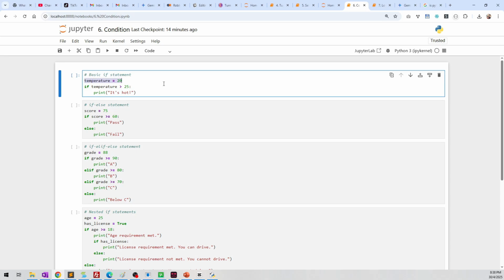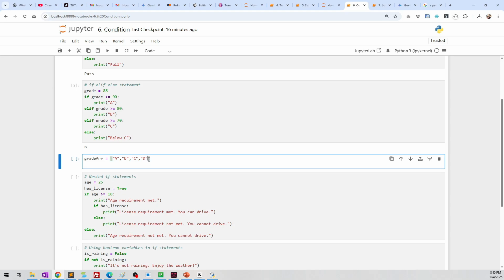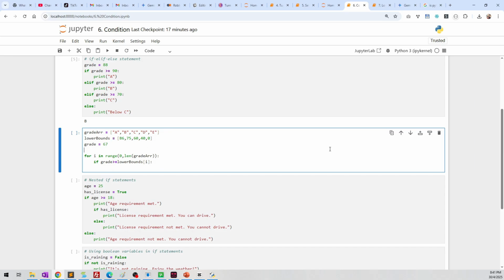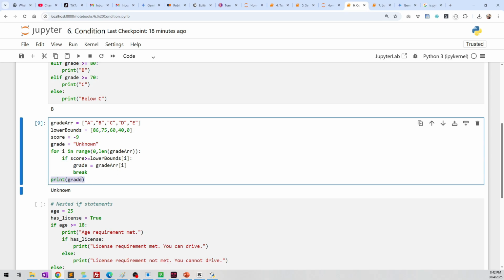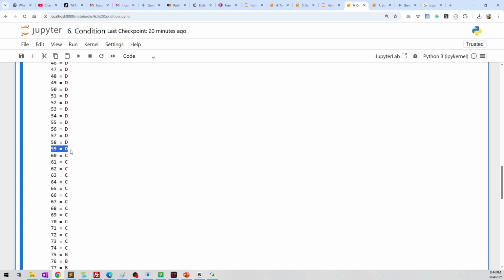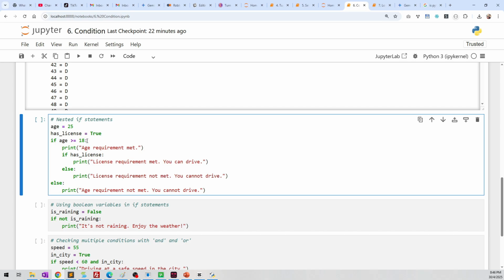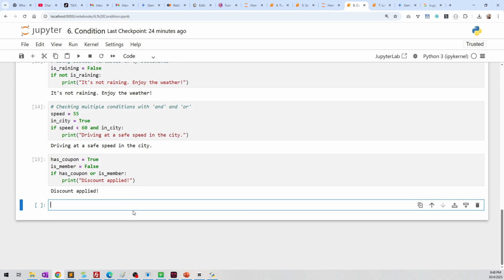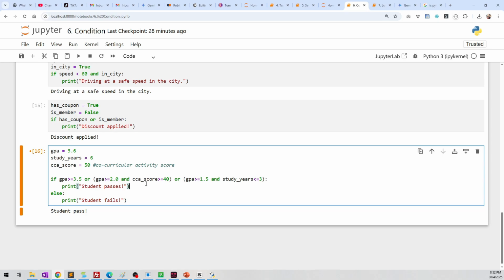Learn Python #6 : IF Statements – Conditions, Booleans, Nested IF, and more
In this beginner-friendly Python lesson, we explore how to use `if` statements to control your program’s flow based on logic and conditions. Using clear examples, you’ll learn:

✅ How to write basic and nested if-else statements
✅ Using Boolean variables like `is_raining` in conditions
✅ Combining conditions with `and` and `or`
✅ Practical real-world logic: driving rules, weather checks, and discount offers

This lesson is perfect for beginners learning Python, students reviewing conditional logic, or anyone looking to strengthen their understanding of decision-making in code.

🎓 Whether you're new to programming or brushing up your skills, this video will help you grasp Python’s conditional statements with confidence.